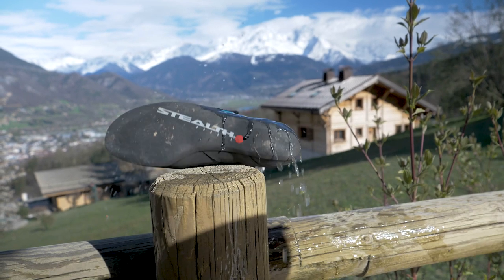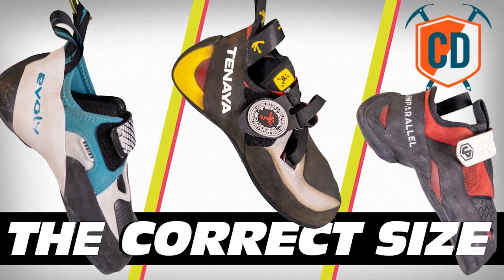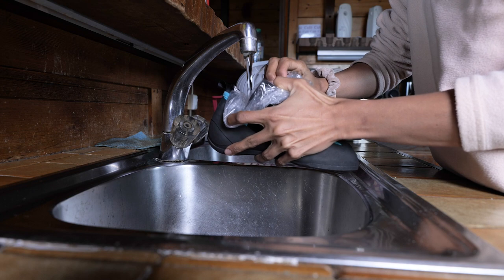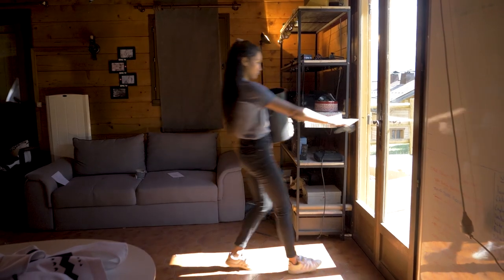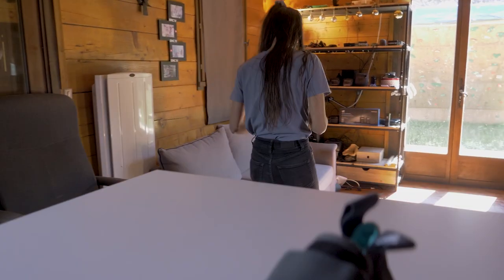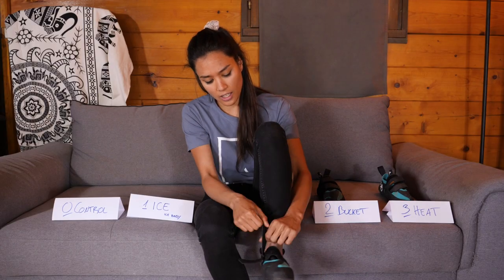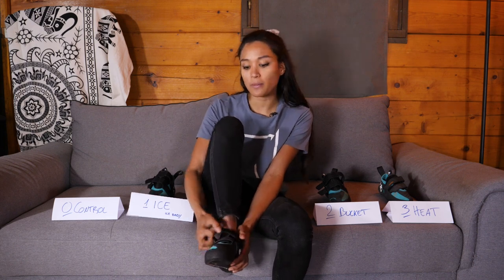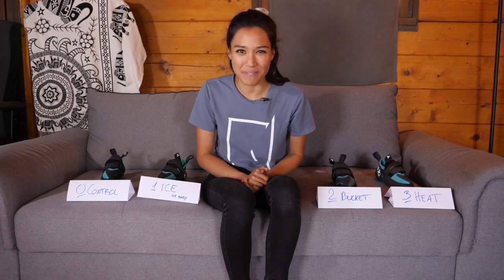How To Break In Climbing Shoes: Fire, Ice & Water | Climbing Daily Ep.1813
Breaking in climbing shoes can sometimes be a painful process. Today we look at three ways of speeding up the break in time. With these tips you can achieve a tight, performance fit, without the pain...